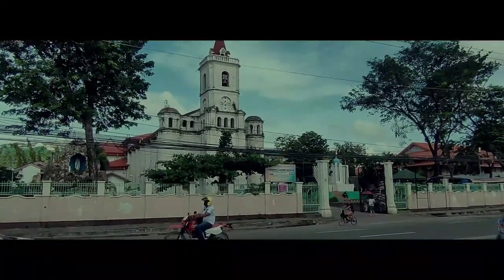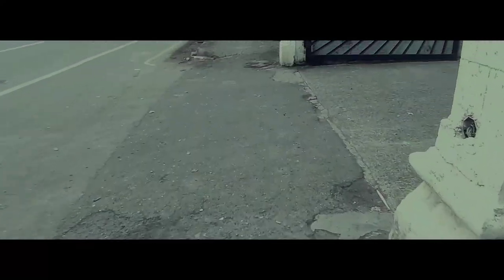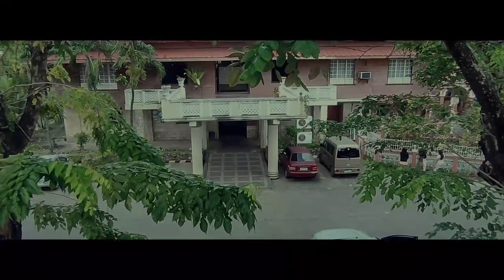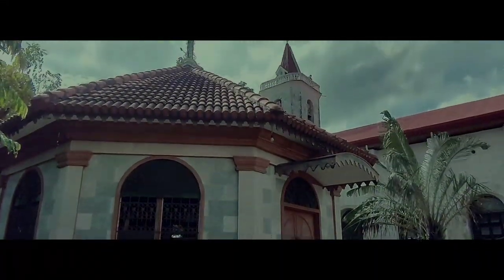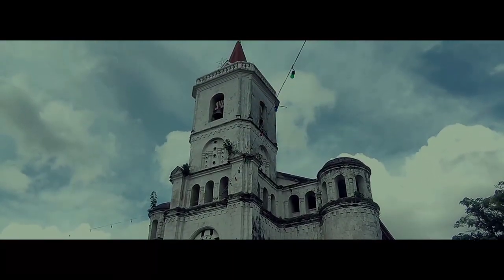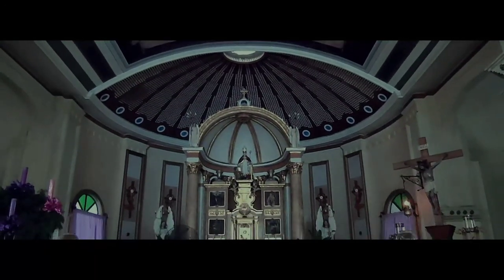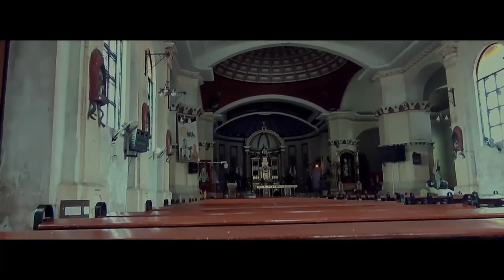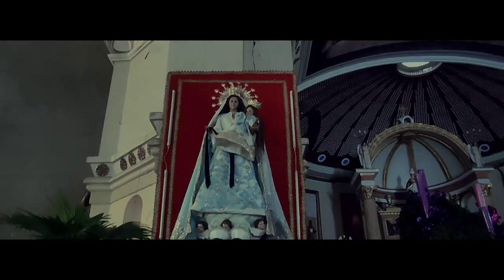STO. TOMAS DE VILLANUEVA PARISH IN PARDO, CEBU CITY -CINEMATIC VLOG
The fact that faith continue to play crucial role in our identity makes it imperative to maintain its symbol. Several churches and places of worship have since been built and preserved continuing to be a safe space for its worshippers and wanderers who seek spiritual sanctuary. In this video we are going to show you the beauty of Sto. Tomas De Villanueva Parish in Pardo, Cebu City.

BSTM302A-C / GROUP 2

FINAL PROJECT IN PHIHIS
MR. HUBERT ISOK - ADVISER

❀ Credits To:
(since I cannot paste links here cause my account is not verified yet, heres the sources?

Pardo Church- Heritage Conservation Society

Aerial Shot- Marlon Madlangbayan (YT account)

More article - Aeronix 21 Adventure

Editor:

Yuka Karel Calvo
Niorah Briones

Videographer:

Yuka Karel Calvo
Niorah Briones
Catherine Cabello
Kimberly Boldadora

Special thanks to Brynne Mabale and Niorah's boyfriend for helping in making this video.

Lo-Fi
Cry Like a Bird - CapCut